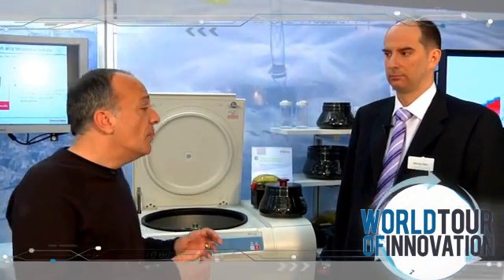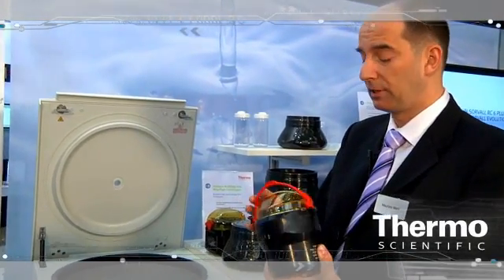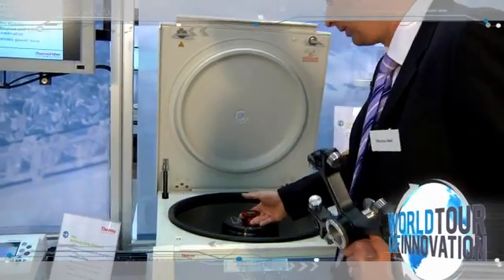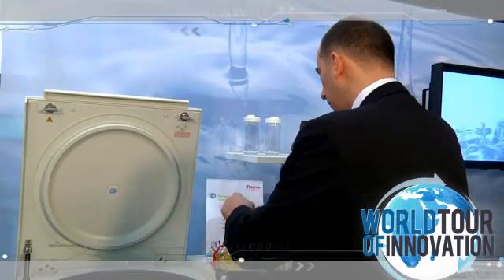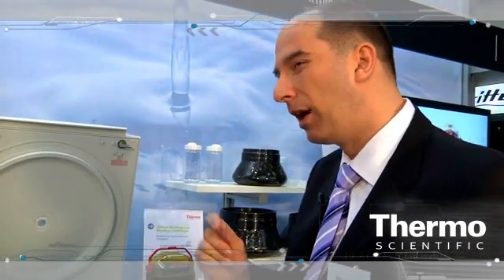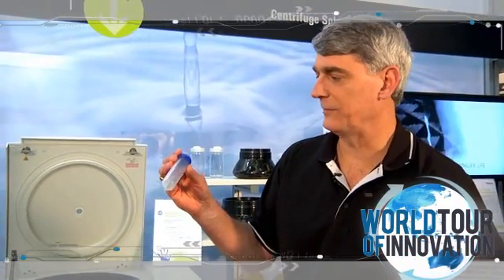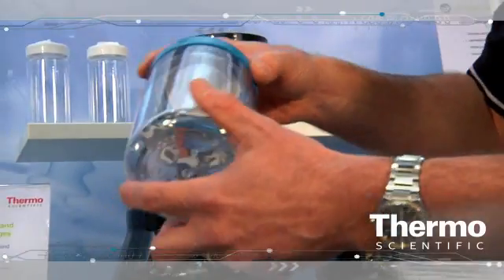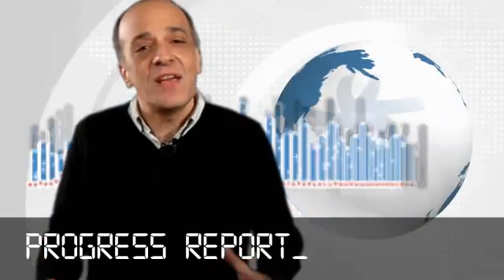Thermo Scientific General Purpose Centrifuges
A laboratory staple, Thermo Scientific's General Purpose Centrifuges offer unparalleled capacity and performance & application flexibility, all within a remarkably small footprint.
 Innovations in performance and technology include ClickSeal compartment lids and Auto-Lock rotor exchanges, allowing for more productivity in less time with great ease-of-use. Additionally, Thermo Scientific Fiberlite carbon fiber rotors are lighter and stronger than engineered metal rotors, further enhancing the speed and capacity of the centrifuge. With better resistance to stresses at higher speeds, these carbon fiber rotors last longer with far less erosion.